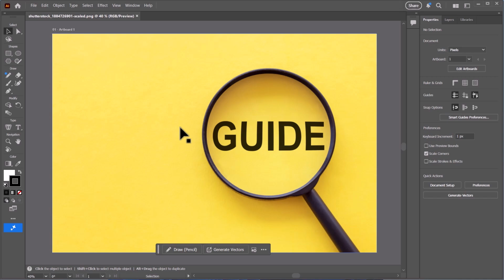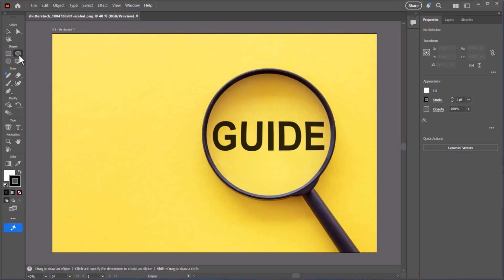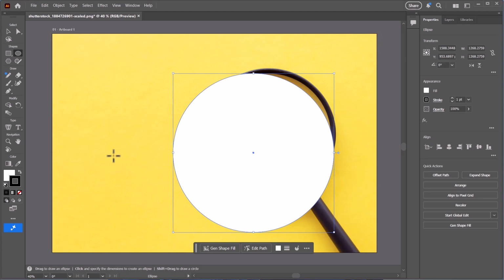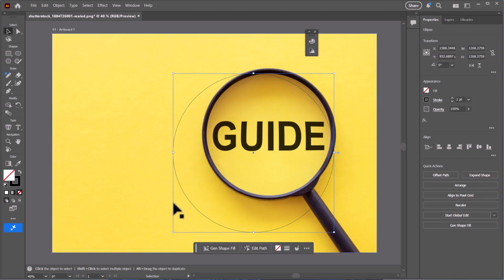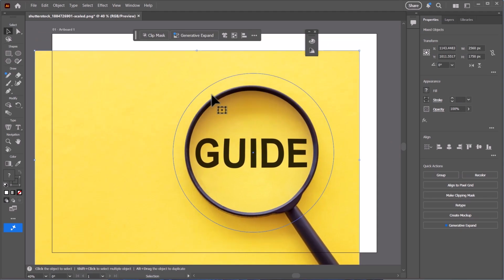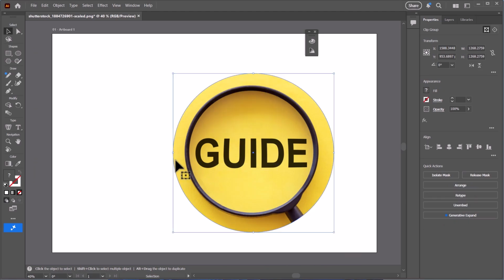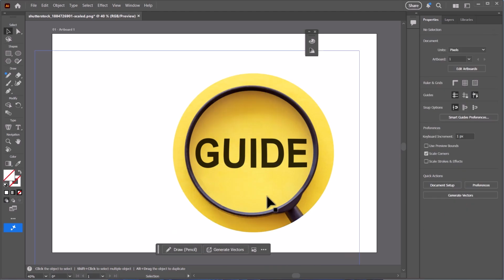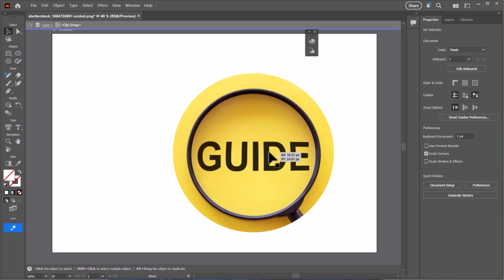How to Crop an Image into a Circle in Illustrator 2026 | Make Cropped Circle Image in Illustrator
How to Crop an Image into a Circle in Illustrator 2026 | How to Make Cropped Circle Image in Illustrator

In this tutorial, you’ll learn how to crop an image into a circle in Illustrator 2026 using a quick and beginner-friendly method. If you’re looking for how to make a cropped circle image in Illustrator without losing image quality, this video walks you through the easiest way to achieve a clean and professional result.

We’ll show you how to use a clipping mask to crop an image into a perfect circle, which is the most effective technique for creating an illustrator circular image crop. You’ll learn how to place an image inside a circle, resize it correctly, and adjust its position for the best look. This method works perfectly if you want to make an image round in Illustrator for profile pictures, logos, thumbnails, or design elements.

Whether you’re learning how to crop an image into a circle in Illustrator for the first time or updating your workflow for Illustrator 2026, this tutorial covers everything step by step. By the end of the video, you’ll know how to crop images in Illustrator 2026, create an illustrator image inside circle effect, and use an illustrator circle mask confidently for polished and professional designs.